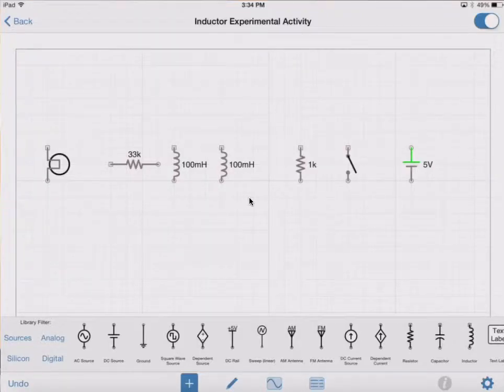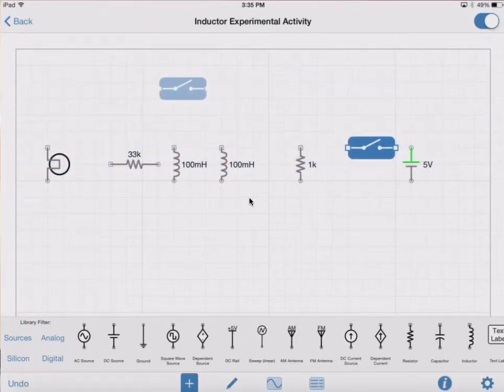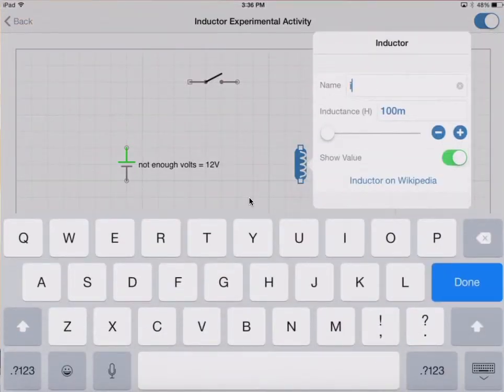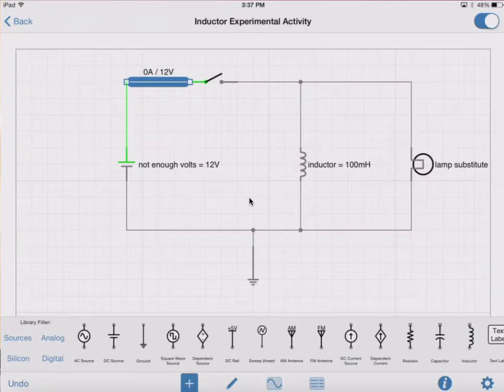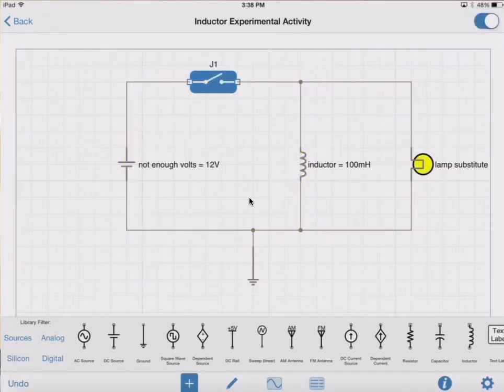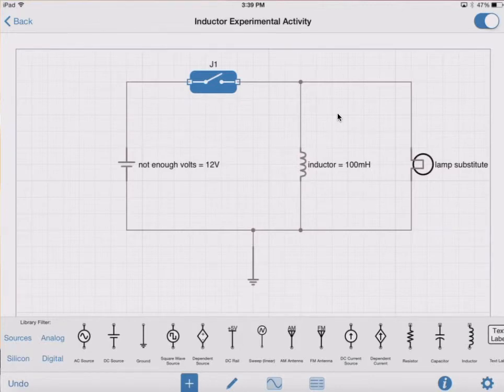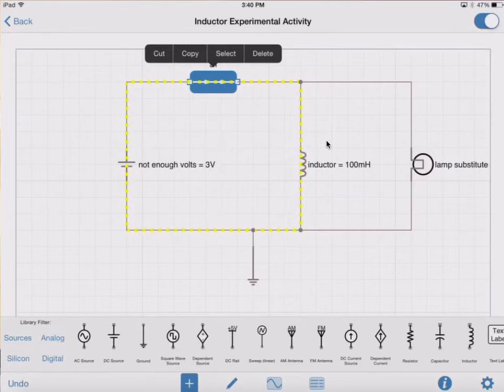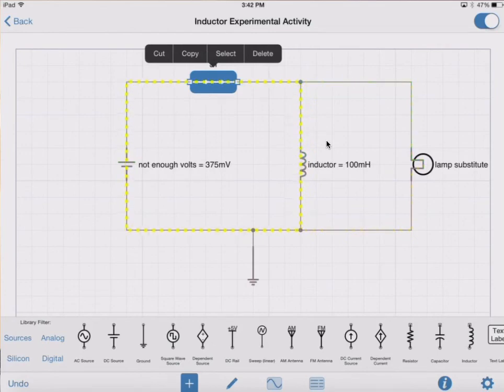Question 4 - Will the bulb come on?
In this video we will study Lenz Law.